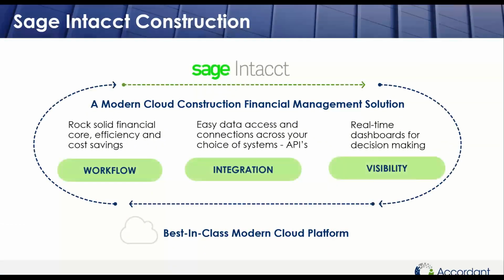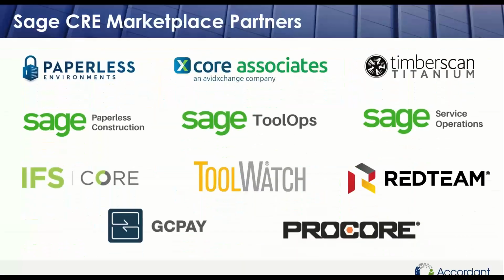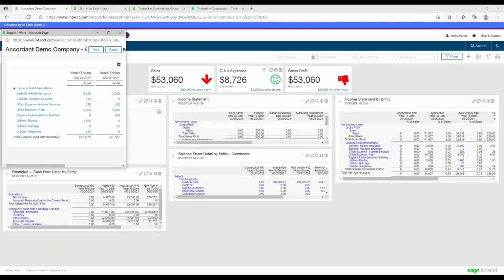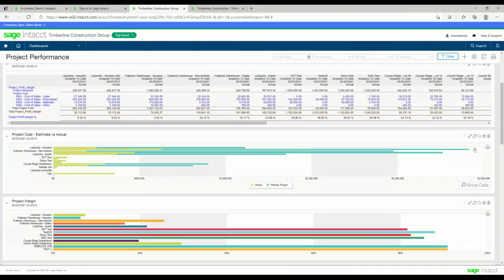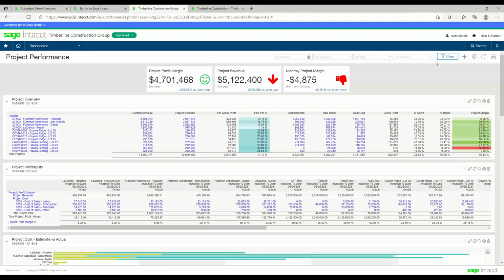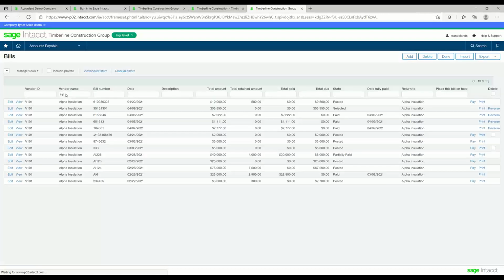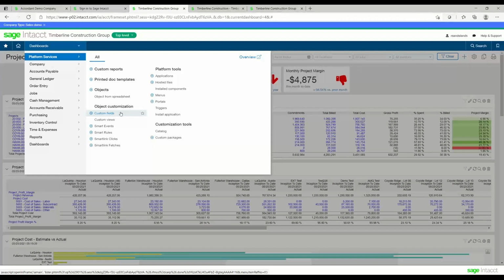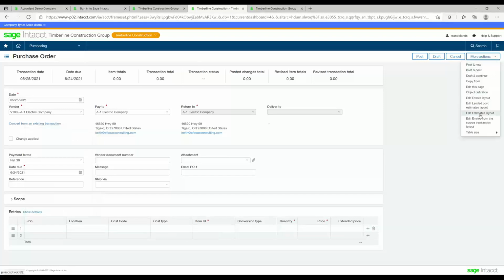Sage Intacct Construction - Modern Cloud Financials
A Modern Cloud Accounting Solution for Construction.

Get the only AICPA preferred accounting solution from Sage- ranked the #1 provider of construction financial management solutions. Sage Intacct Construction is a “best in class” native cloud solution that empowers proactive management of critical financial and operational metrics, increases efficiency, reduces time and cost of audits, and improves cash flow. Sage Intacct Construction delivers all the tools, features, and advanced functionality needed to manage construction organizations in the office and the field.

Combining the proven Sage Intacct platform with Timberline’s 40+ years of experience, Sage Intacct Construction provides real-time visibility and insights, enabling less time spent on administrative tasks, and more time building the world.

Learn more in this 30 minute overview:
• State-of-the-art native cloud platform with open API's
• Modern interactive dashboards
• Custom & intuitive workflows
• Superior user interface